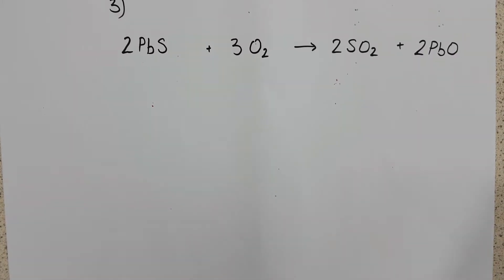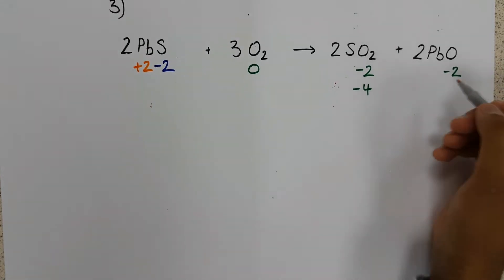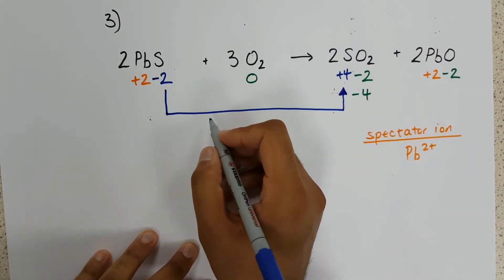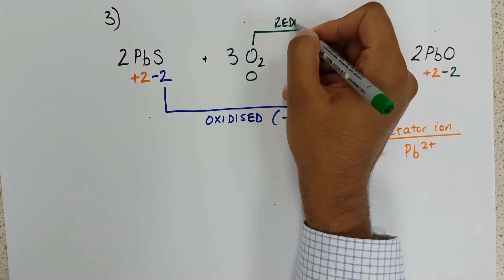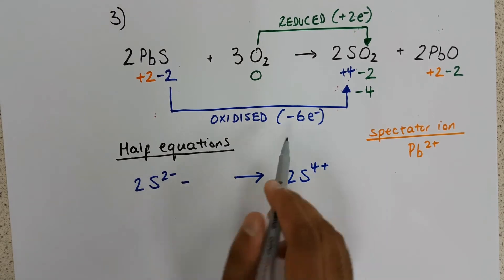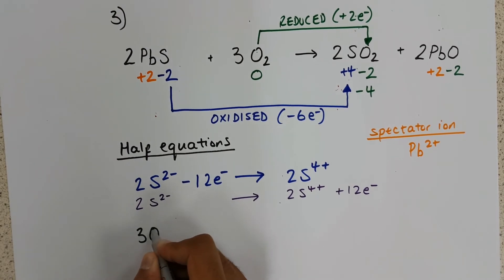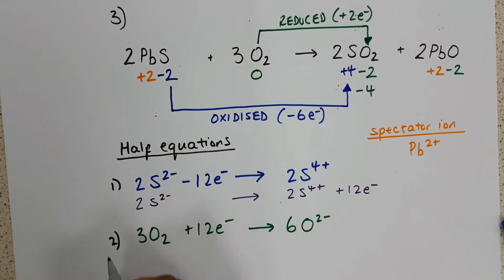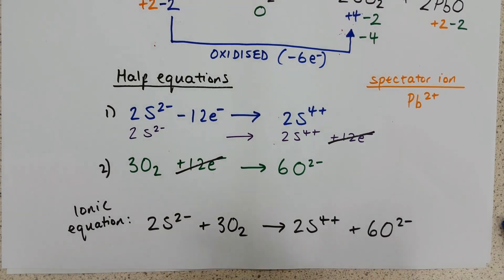3 - Q3 Redox/half equations HIGHER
Reduction/Oxidation, Half equations and Ionic equations

Question 3 of 6:

2 PbS + 3 O2  2 SO2 + 2 PbO

Worked example of oxidation and reduction  reactions including:
1) oxidation states
2) spectator ions
3) half equations
4) ionic equations

Use this video to mark the homework worksheet.